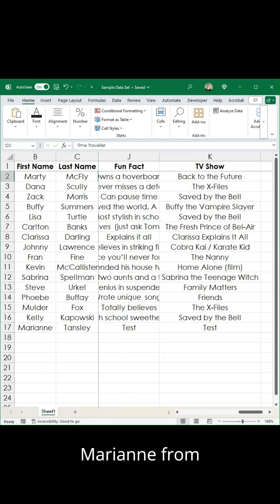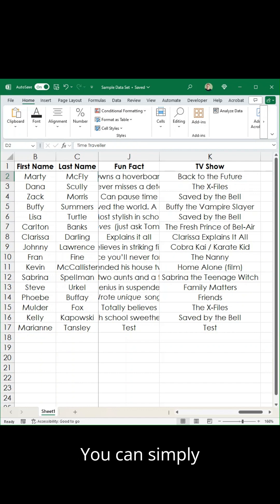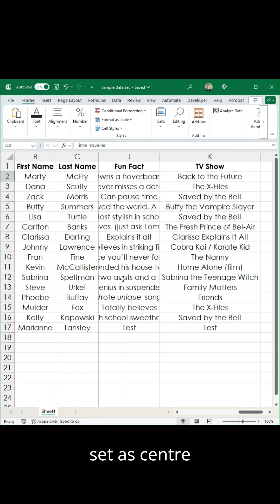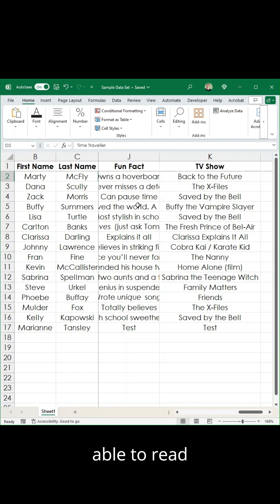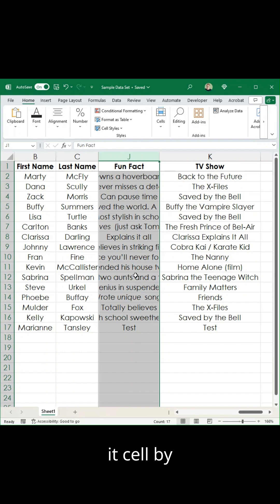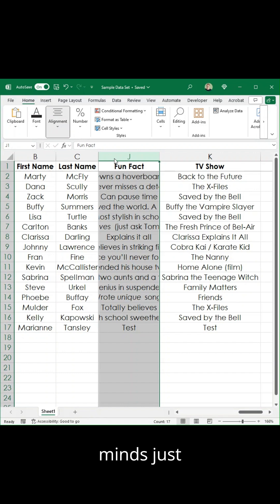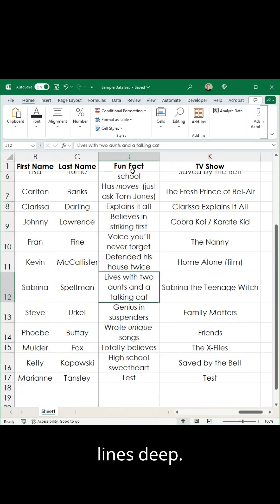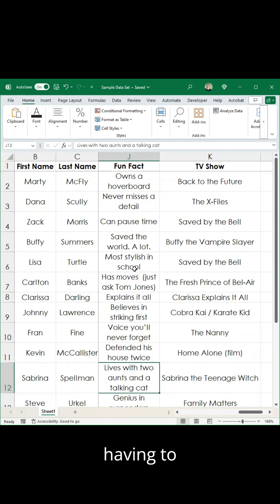Wrap Text in Microsoft Excel: Stop your data from disappearing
Tired of your data vanishing into the next column in Excel?

Here’s a fast fix:
💡 Select the cell, hit Wrap Text (you’ll find it in the Home tab), and boom - your long entries break onto multiple lines inside the cell.

No more squished data. No more awkward resizing.
Just neat, easy-to-read info... like the spreadsheet superstar you are.

This tip works in Microsoft 365 Excel on a PC or Mac, and the web version too.

✨ Perfect for anyone who wants to make their spreadsheets look sharp without spending hours formatting.

📌 Daily Microsoft 365 tips for admin pros, executive assistants, and anyone who’s got no time for fiddly features.